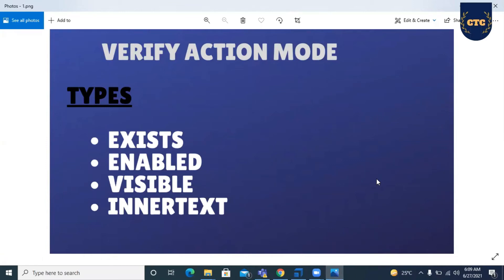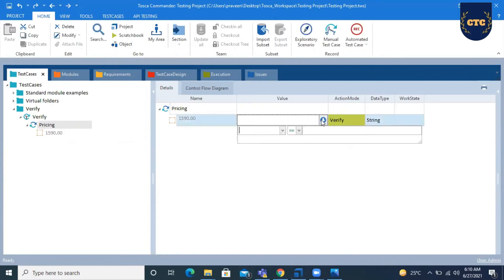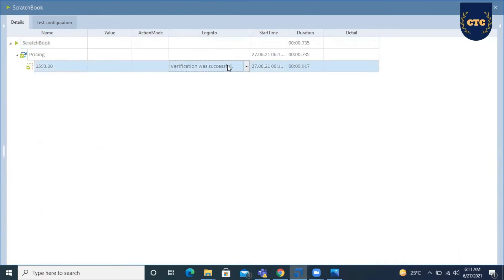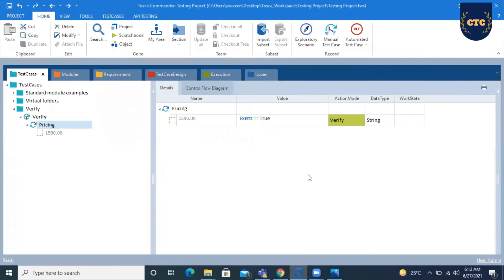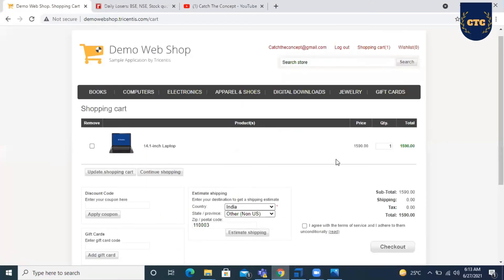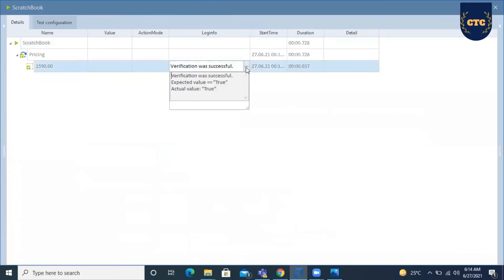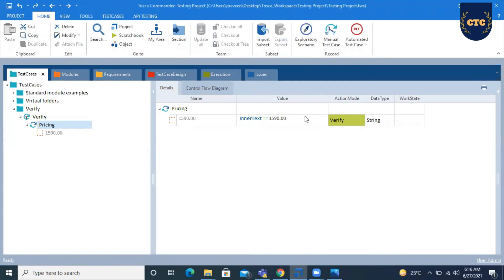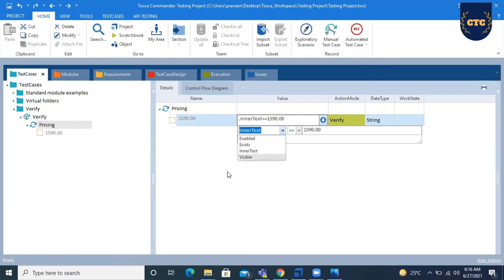Verify Action Modes in Tosca | Tosca Tutorials| Tosca Training | Tosca in Telugu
|Verify Action Modes in Tosca| How to Use Verify Action Mode in Tosca| Tosca Tutorials|Tosca Training|Tosca in Telugu|